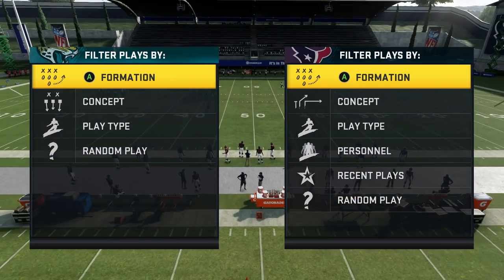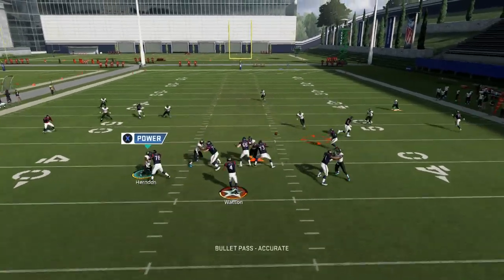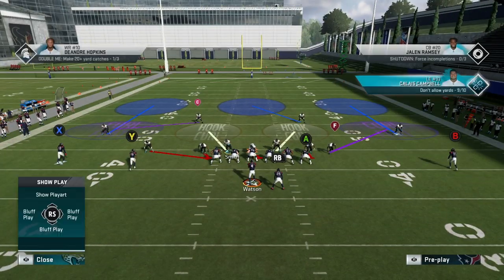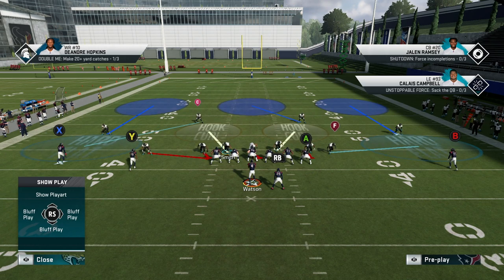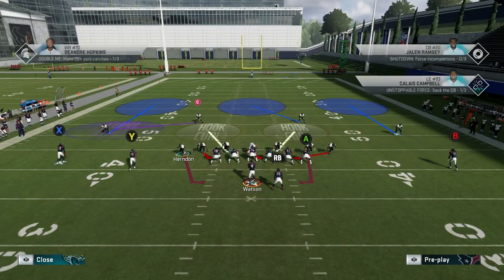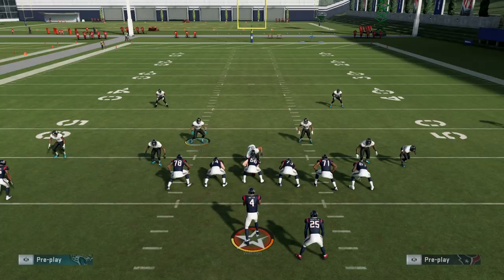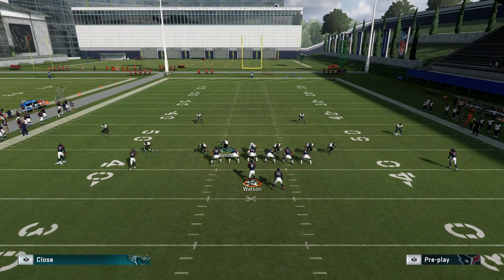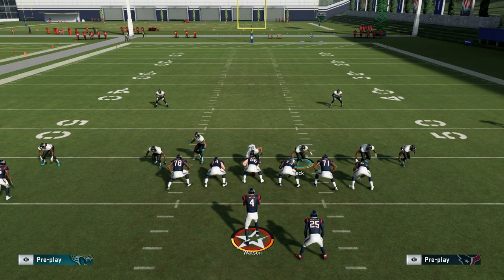BIG DIME 1-4-6 META BLITZ! EDGE HEAT AND UNSTOPPABLE COVERAGE!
In today's video, I show you guys a great, easy blitz to run that includes great adjustments from the backside of the field as well out of the Big Dime 1-4-6 formation. Make sure to like the video if you enjoyed